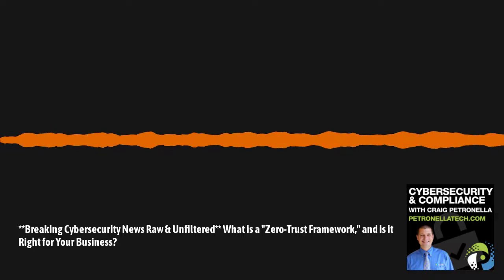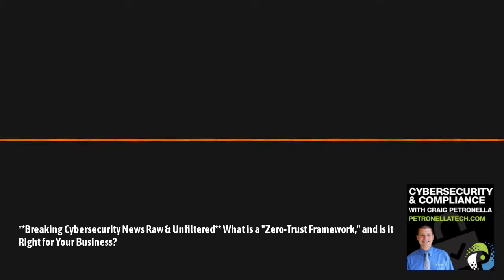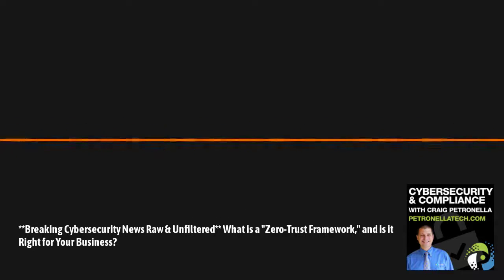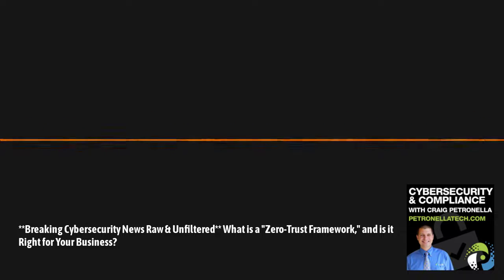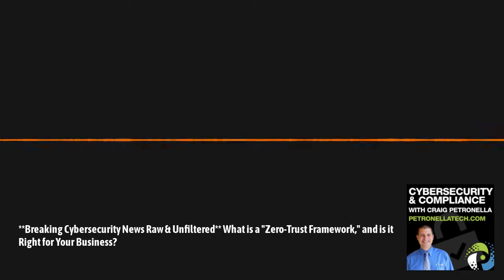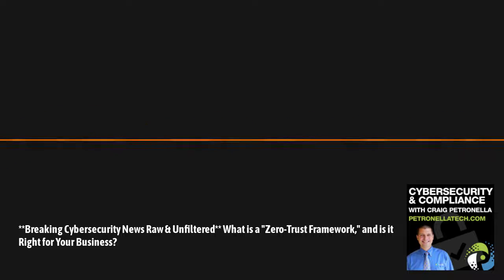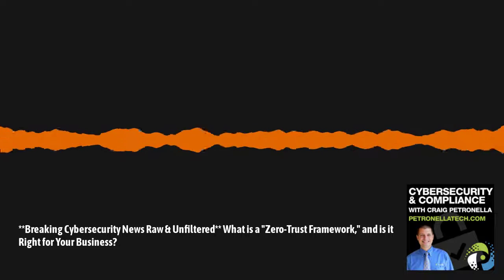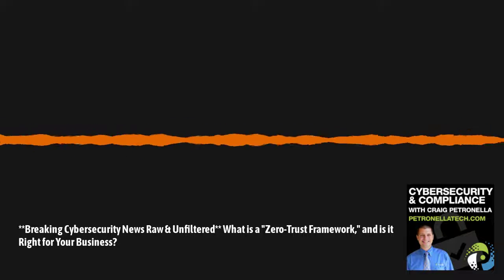Cybersecurity with Craig Petronella - CMMC, NIST, DFARS, HIPAA, GDPR, ISO27001 - **Breaking...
***In order to get the breaking cyber news to you guys FAST we are posting these right after the live broadcast! If you prefer your news more filtered, keep an eye out for the edited posting tomorrow!***

With the rash of cyberscams and a huge portion of the workforce going remote, there has been a lot of talk about implementing a "Zero-Trust Framework." But what is it exactly? Are there any drawbacks, and is it something that will work for your company?

Find out as the PTG team discusses all this and more!

Hosts: Craig, Blake, and Erin